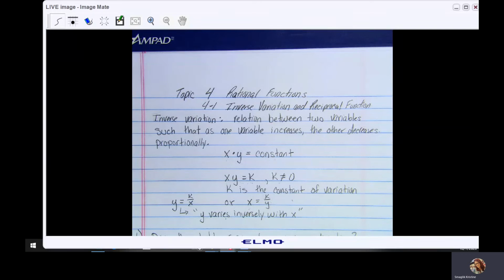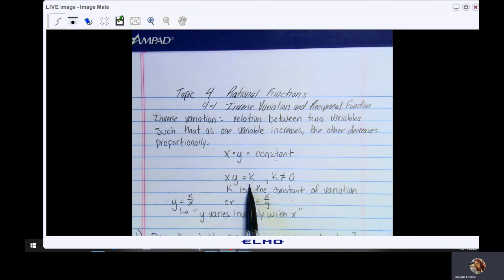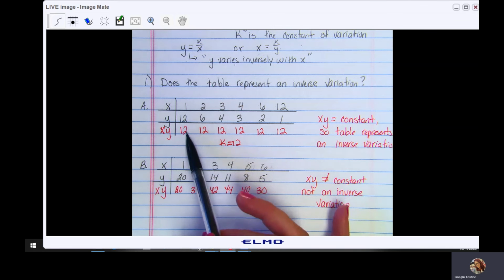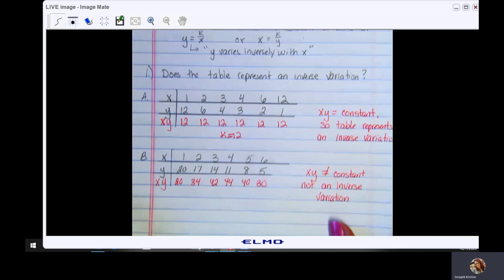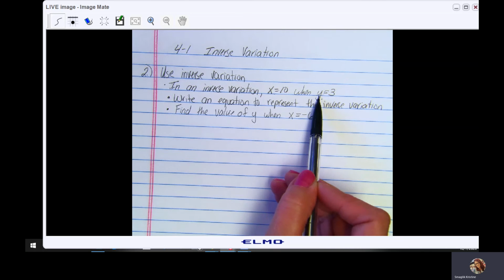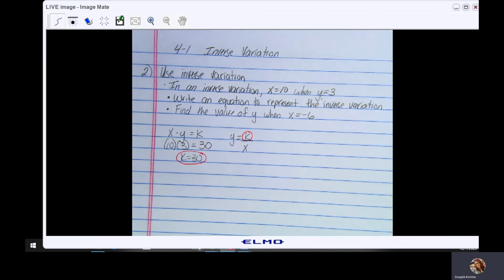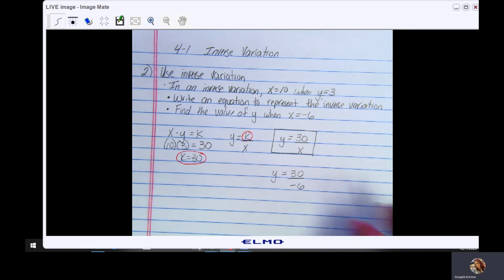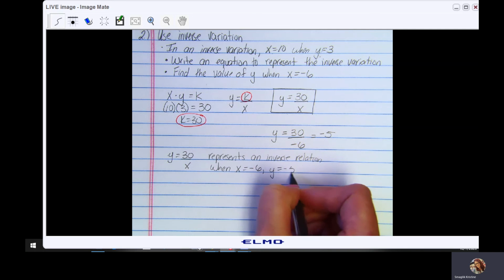4-1 Inverse Variation